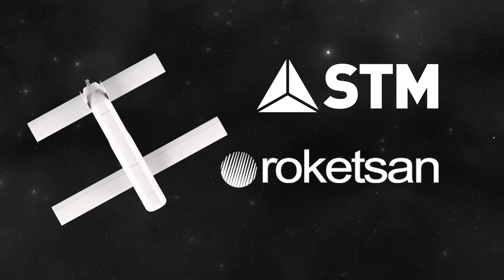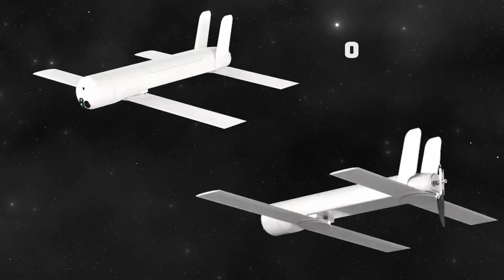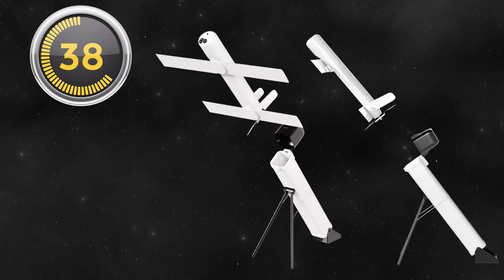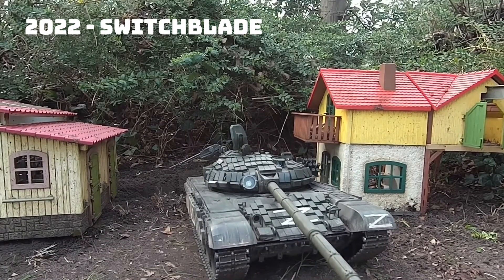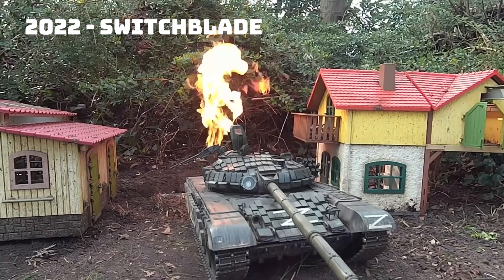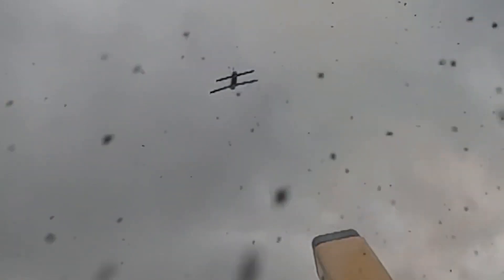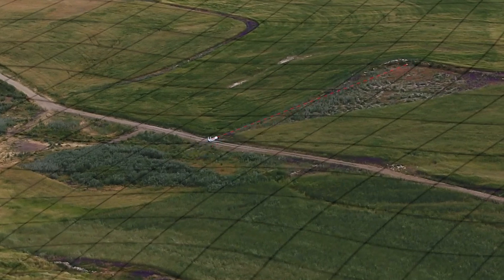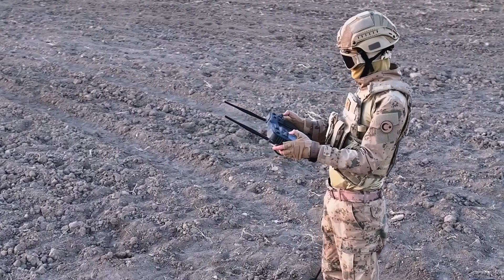Turkey's Silent Killer: ALPAGU Kamikaze Drone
Alpagu Drone: Turkey's Game-Changing Kamikaze Loitering Munition Explained
Get ready to discover the Alpagu drone, a revolutionary kamikaze drone developed by STM and Roketsan that's reshaping modern warfare! This portable loitering munition is a true game-changer for military operations worldwide.

Weighing just 6 kg, the Alpagu drone is incredibly compact, yet packed with advanced capabilities. Imagine a combat drone that's ready to launch in just 60 seconds, equipped with infrared imaging and electro-optical cameras for day and night missions. It can detect and strike targets up to 10 km away with its powerful 1 kg explosive warhead, making it effective against lightly armored vehicles, radar systems, and enemy personnel.

Precision Strike & Autonomous Combat
What makes Alpagu stand out? Its pinpoint accuracy (less than 1 meter) is powered by autonomous navigation and cutting-edge AI-supported target recognition. This intelligent drone operates on a "fire and forget" principle, meaning once a target is locked, it completes its mission without needing further human intervention. Its low radar signature and silent operation ensure the element of surprise, making it incredibly difficult for the enemy to detect.

The Alpagu drone is specifically designed for infantry units and special forces, offering immense flexibility in the field as it can be carried in a soldier's backpack. We'll explore the devastating impact of its fragmentation warhead, showing how it maximizes damage on critical target areas while minimizing collateral damage – a crucial advantage in urban environments.

Turkey's Defense Industry Powerhouse
Since its entry into the Turkish Armed Forces inventory in 2023 and its first export success to Africa, Alpagu is actively deployed in counter-terrorism and cross-border operations. Its potential is further highlighted by the success of similar drone systems in recent conflicts.

A key advantage? Alpagu can be launched from larger UAVs like the Bayraktar TB2, Akinci, and Aksungur, enabling precision strikes over extended ranges. STM has already tested a new version reaching 15 km, demonstrating continuous innovation.

Strategic Impact: Independence & Advantage
Alpagu's significance is multi-faceted. It drastically reduces Turkey's reliance on foreign drone technology, providing a fully domestic solution that cuts costs and eliminates foreign policy risks. Its portability and low cost offer an incredible operational advantage. Furthermore, its seamless integration with other Turkish UAVs enhances overall operational effectiveness.

Roketsan and STM are committed to leveraging Alpagu's technology for future versions, solidifying Turkey's leadership in modern warfare drone technology. This small but impactful kamikaze drone truly strengthens Turkey's defense industry independence and gives its soldiers a critical edge on the battlefield.